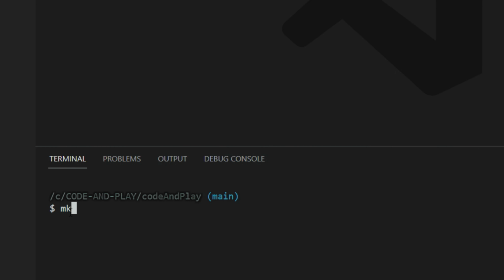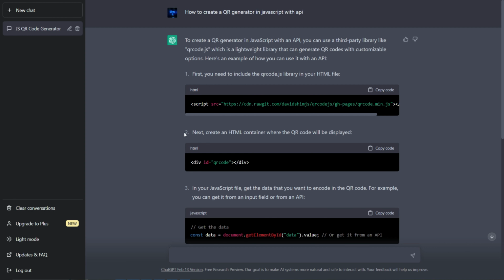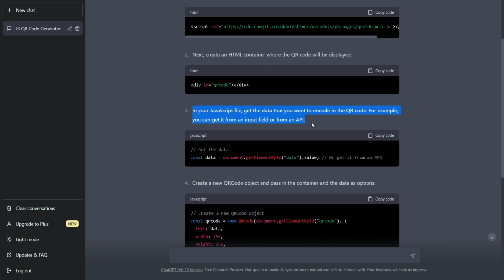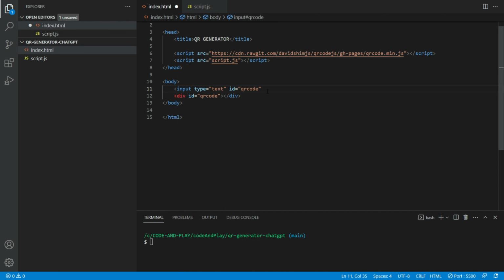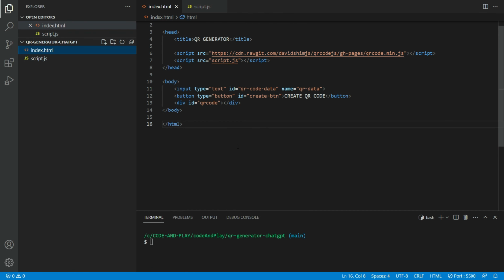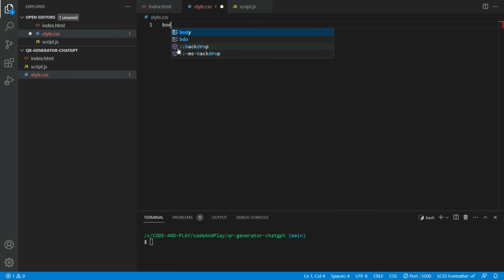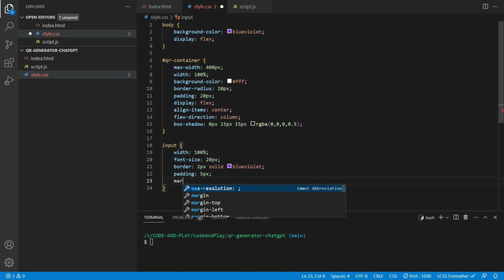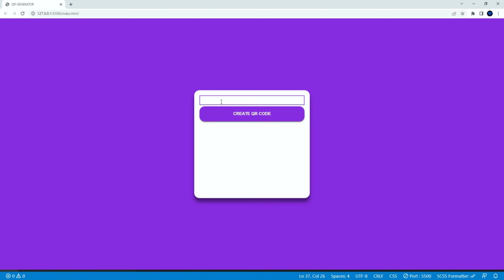Chat GPT Tutorial - Build a JavaScript QR Code Generator in 5 Minutes (openai)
In this video, you will learn how to build a JavaScript QR code generator in just 5 minutes with the help of ChatGPT. The tutorial will guide you through the process step-by-step, ensuring that you have a thorough understanding of each stage. With the aid of ChatGPT, you will be able to quickly create a high-quality QR code generator using JavaScript, which can be utilized in a variety of applications. This tutorial is ideal for both novice and experienced programmers looking to enhance their skills and develop their knowledge of JavaScript. By the end of the video, you will have a fully functional QR code generator that can be utilized in your own projects.